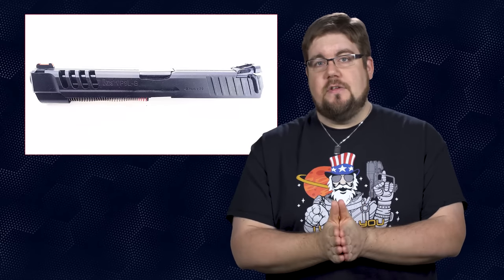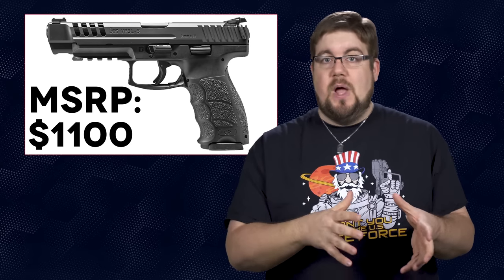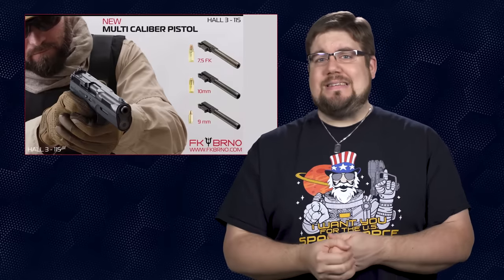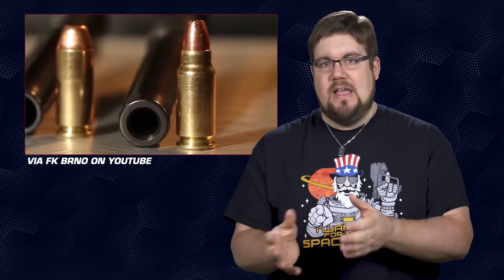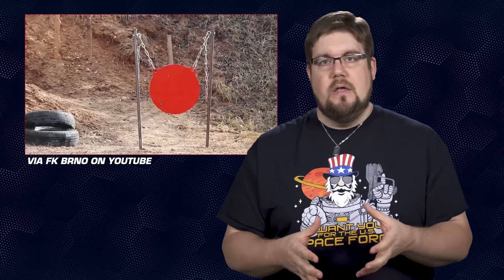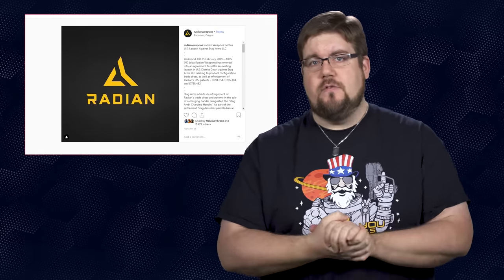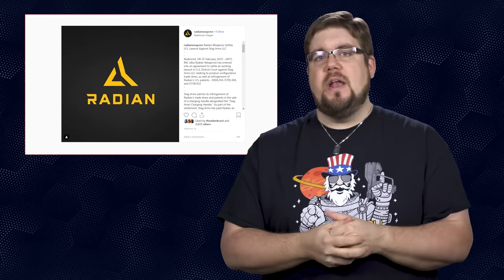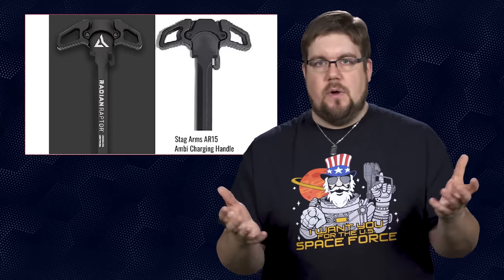FK BRNO PSD, VP9 Long Slide, Gun Channel Ranks - TGC News!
This week on TGC News, Jon Patton talks about HK going Long, FK BRNO Reloads, and a Gun Channel Ranking you Might not Expect!

YOUTUBE-SAFE LINKS FOR THIS EPISODE:
●  Rest Easy David Famiglietti

Music Licensing: ♩ ♪ ♫ ♬